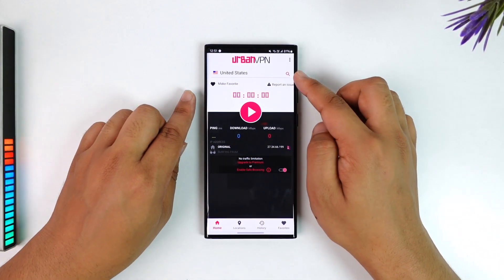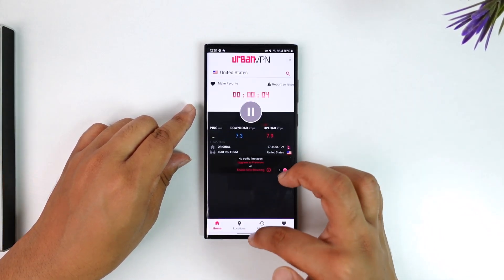How to Get American Netflix from Anywhere VPN Zone !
If you're trying to access American Netflix from anywhere using a VPN, this video provides a simple guide on how to do it using the Urban VPN app. By connecting to a US server through a VPN, you can unlock US-exclusive shows and movies on Netflix, such as *Charmed*. Here’s how you can set it up:

First, open the Netflix app and search for the US-exclusive content you want to access. For instance, if you're looking for *Charmed* and it doesn’t appear in your search results, it's likely because it’s not available in your country. To get around this, head over to the Play Store or App Store and search for the app called "Urban VPN." While there are many VPN apps available, Urban VPN works well for accessing American Netflix, and it offers free access to US servers.

Once you’ve installed Urban VPN, open the app and go to the locations section. Search for and select the "United States" server. Even with the free version of Urban VPN, the US server is available, so there's no need to upgrade to the premium version. Once connected to the US server, you'll need to close and reopen the Netflix app to apply the changes.

Now, when you open Netflix and search for *Charmed* or any other US-exclusive content, the show should appear in the results. This method should work 100%, allowing you to watch American Netflix from anywhere using Urban VPN without needing a premium account.

0:00 Introduction
0:06 Search for US-exclusive content on Netflix
0:18 Install Urban VPN from the Play Store
0:30 Open Urban VPN and connect to a US server
0:46 Close and reopen the Netflix app
0:52 Search for US-exclusive shows like *Charmed*
1:10 Successfully access US Netflix content